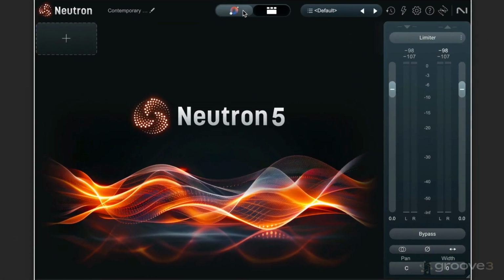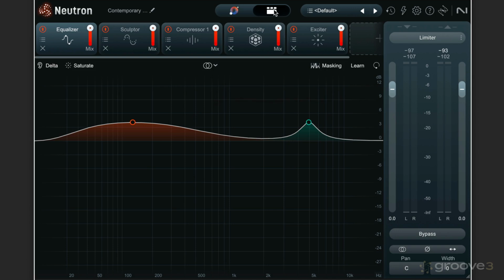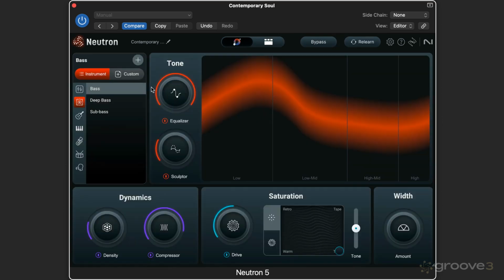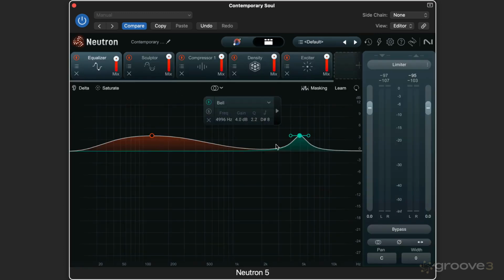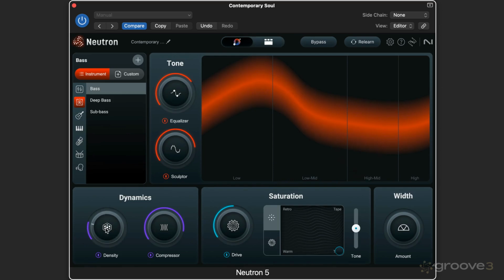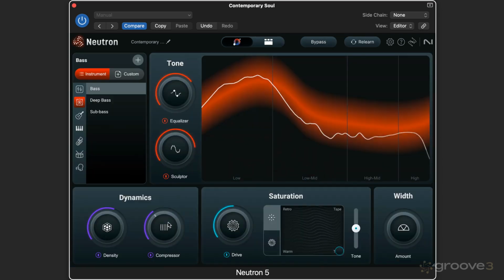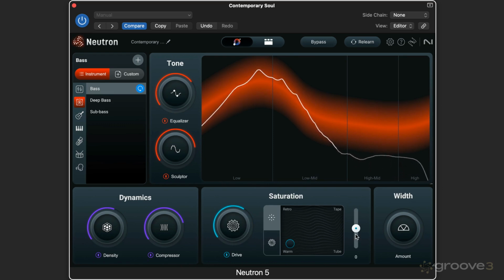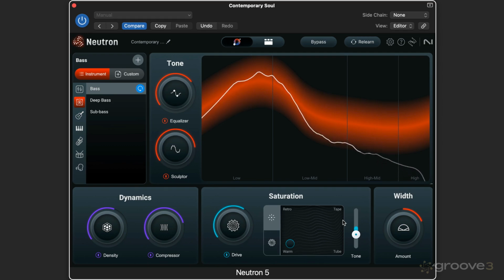Getting Started with Neutron Assistant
Discover how Neutron’s analysis tool listens to your track and sets up a mixing chain with parameter suggestions useful as a starting point in your mix workflow. Also see how the Assistant View intent controls are linked to deeper parameters within the individual processing modules found in the Detailed View mix chain.